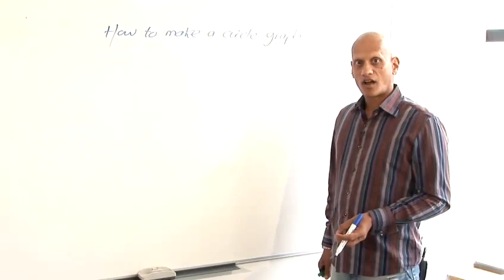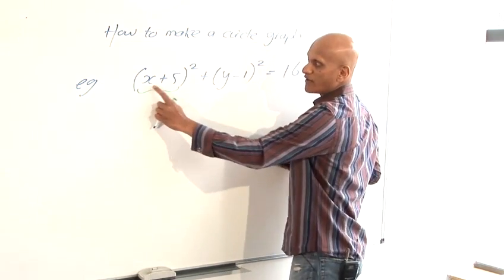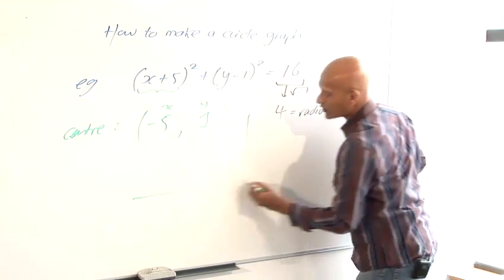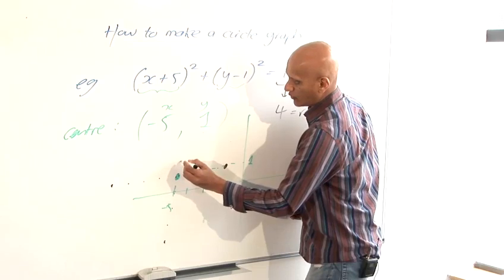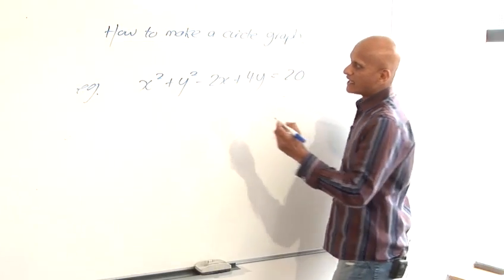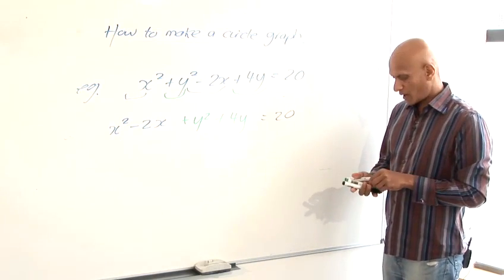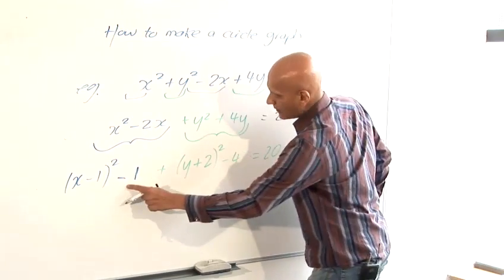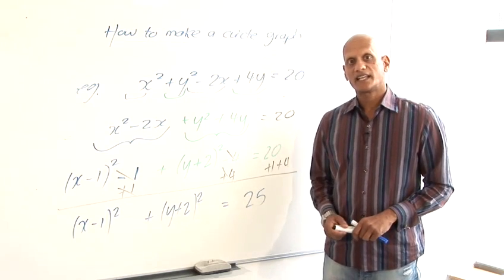How To Illustrate A Circle Graph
Have you ever wanted to get good at math. Well look no further than this informative video on How To Illustrate A Circle Graph. Follow Videojug's experts as they steer you through this educational resource.